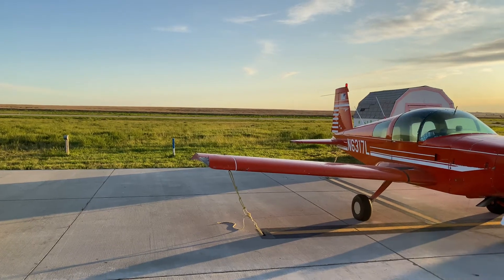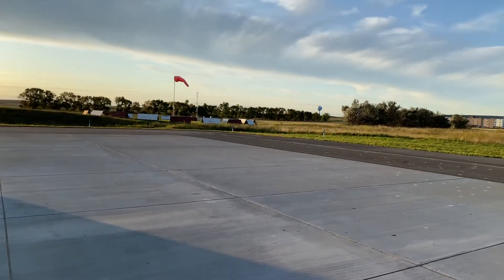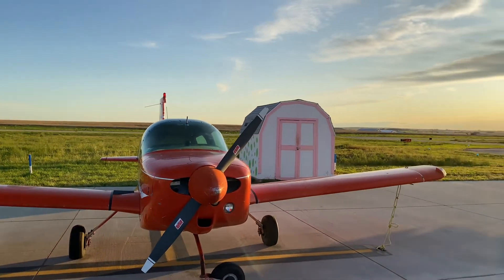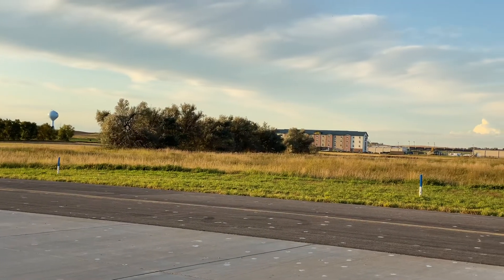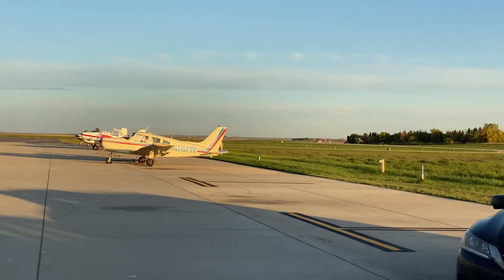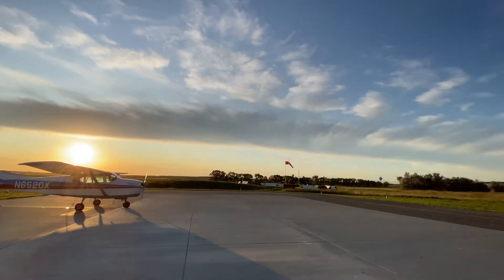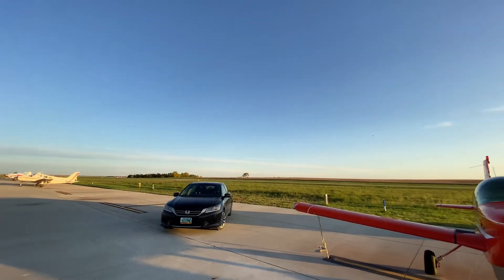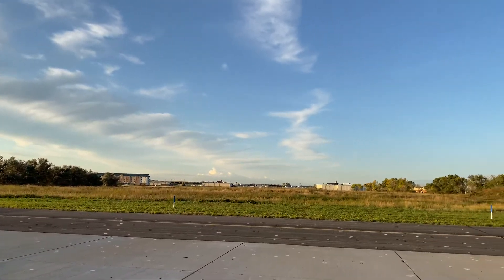11 Pro Max CAMERAS TEST.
I am still in awe at the versatility of the camera offering on the Iphone 11 Pros.

My preferred shooting mode is 4K at 24 frames a second. Gives that great cinematic look right out of the camera with minimal post work.

This cameras improve workflow and you can spend more time shooting.

My last video has taken 24 hours to load and one more video has taken about 36 hours so far. 5G would have been welcome in this device to make it future proof.
Enjoy the videos and let me know what you think.

Sorry for the wind noise.